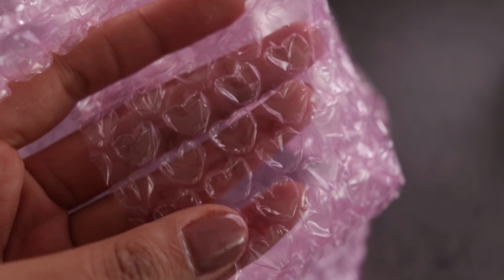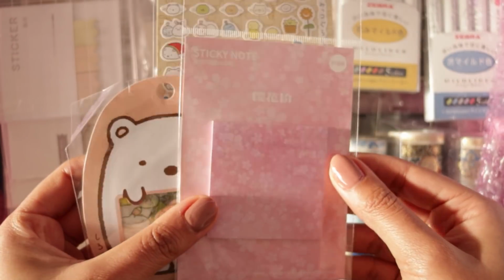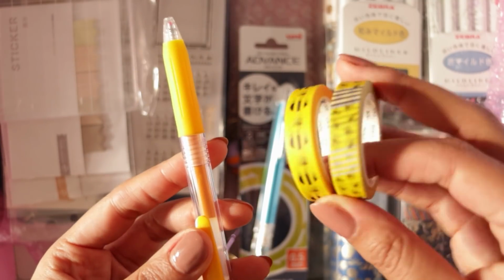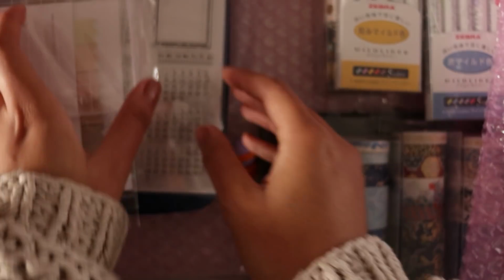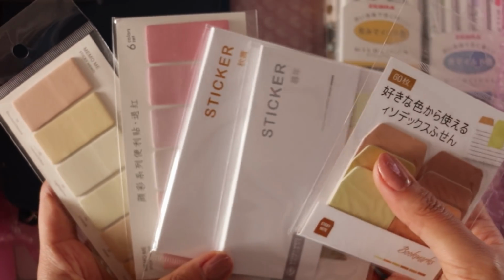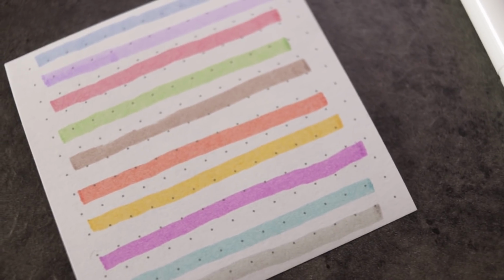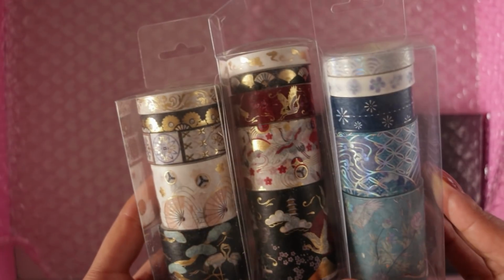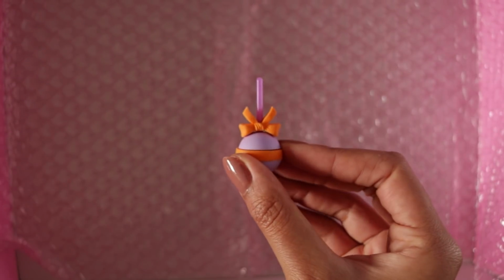Journal With Me · January Goal Moodboard · ft. Stationery Pal Haul · Fill a Sketchbook With Me! #8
Welcoming in the new year with a journal spread that documents my hopes and goals for the start of 2020! Plus a stationery unboxing courtesy of Stationery Pal;

·Tools Used·

+ Sun and Star Stickers from SeptemberWildflowers;
+ Moleskine Sketchbook A5 (US) (UK)
+ Pitt Artist Pens 8 Assorted (UK) (US)
+ Distress Archival Ink (UK) (US- Similar)
+ 'Copper' Fountain Pen Ink (UK) (US)

+ Canon 77D (UK) (US)
+ Canon EOS M6 (UK) (US)
+ (Audio) Zoom H4n (UK) (US)

· Music ·
+ Classical Antiquity - jobii
+ We Carry On - Yonder Dale

Minnie Small
Studio 10138, Courier Point
13 Freeland Park
Wareham Road
Dorset
BH16 6FH